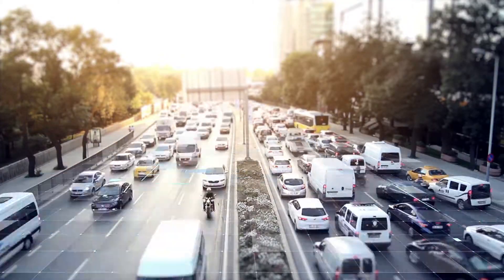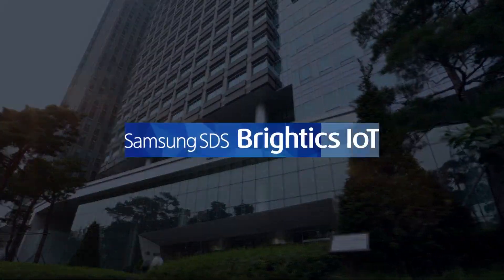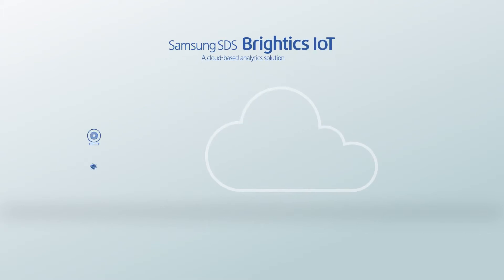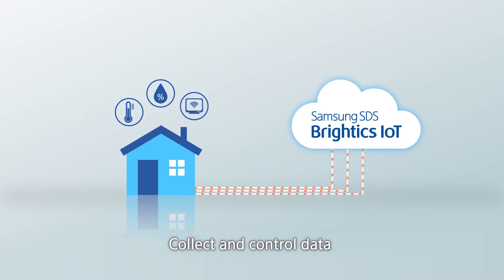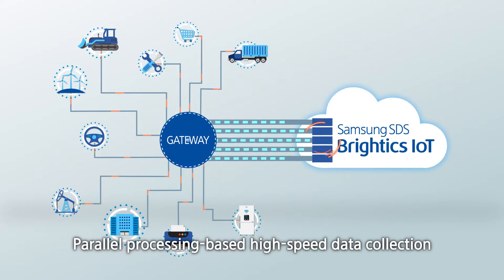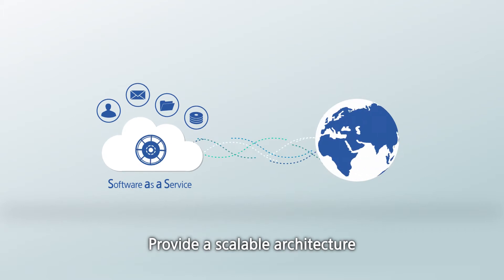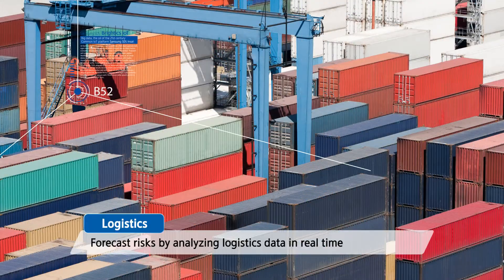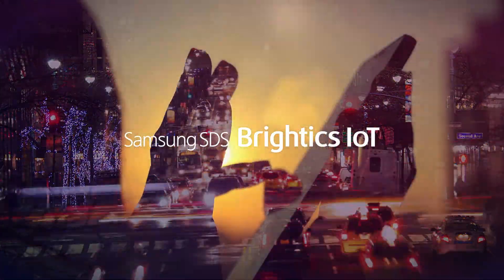Samsung SDS Brightics IoT Introduction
Discover critical business insights with Brightics IoT. You generate massive volumes of data, then what? Use it intelligently and elevate your operations with our enterprise-wide common platform, Brightics IoT. It connects IoT devices to big data solutions and pre-existing legacy systems. Brightics IoT can also create smart applications on top of a connected data pipeline using standard APIs and a data message bus. It caters to both web-based and local development environments, and is a flexible platform that syncs with almost every active domain.